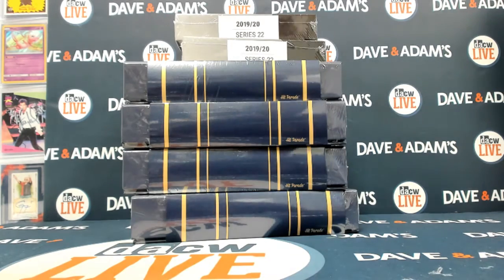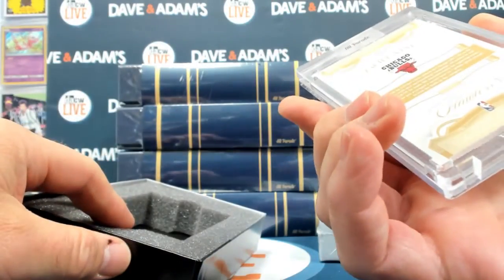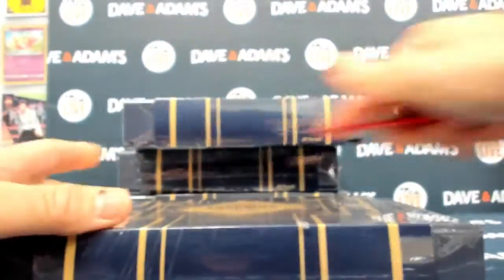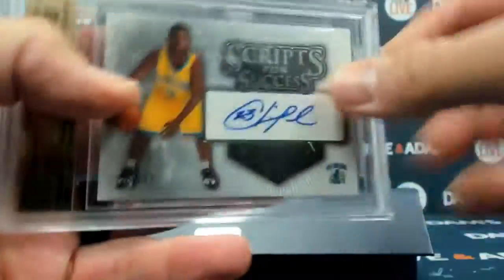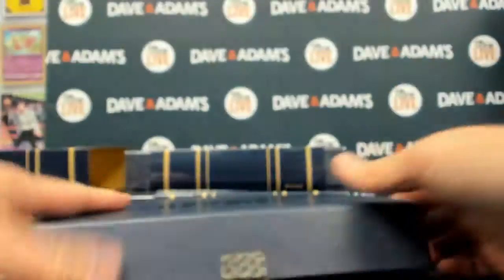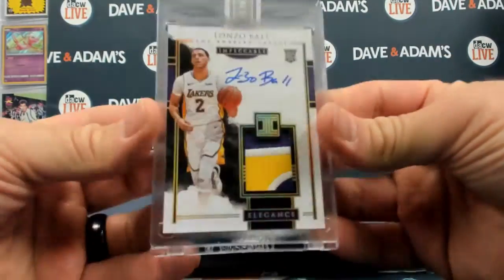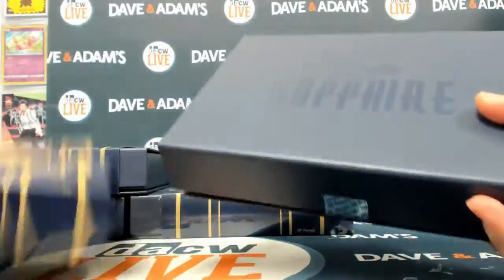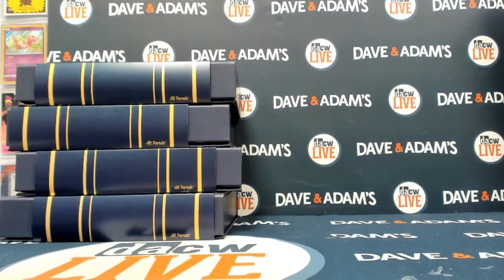Matt's Hit Parade Mixer of Fun!